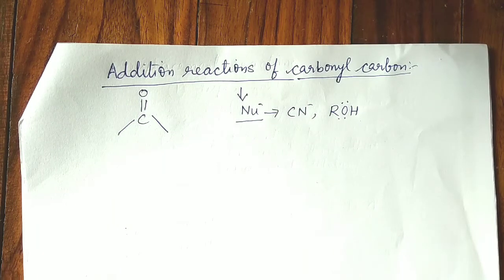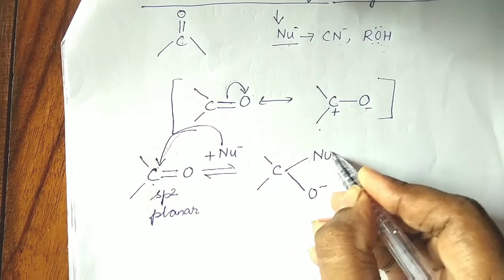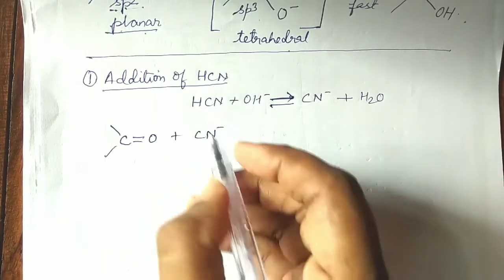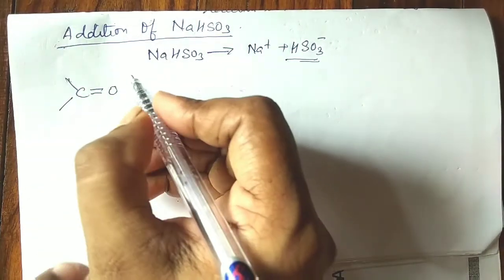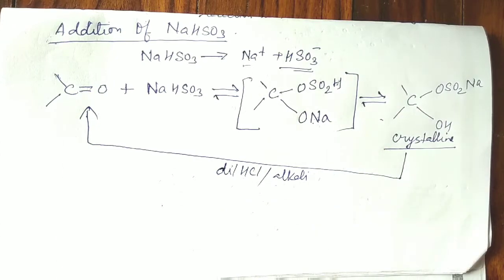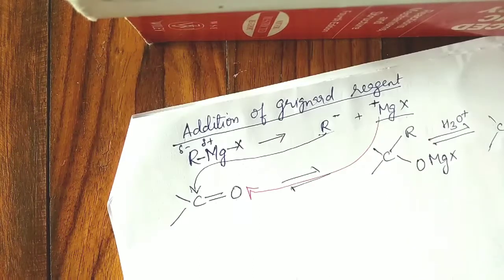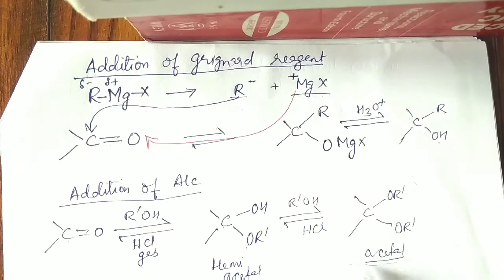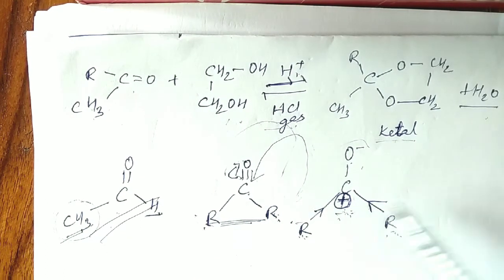Nucleophilic addition reactions of Carbonyl carbon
Addition of HCN, alcohol, RMgX, sodium bisulphite